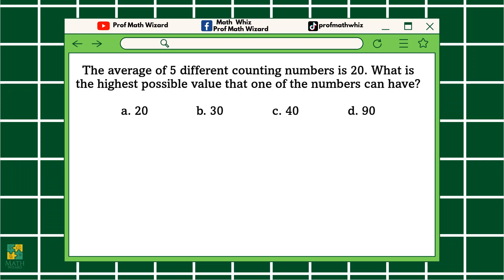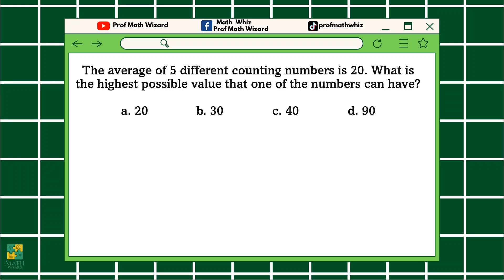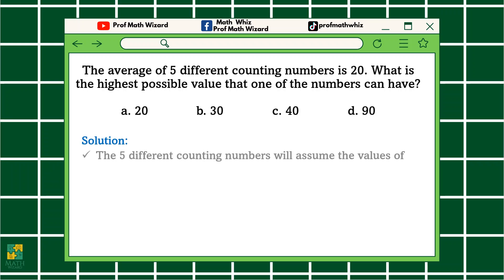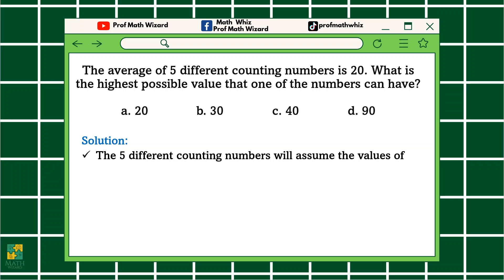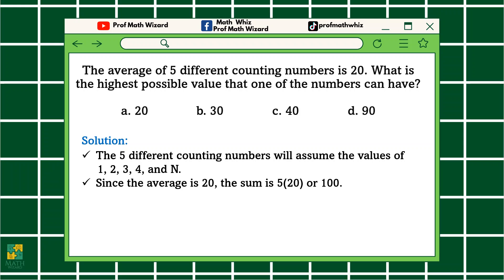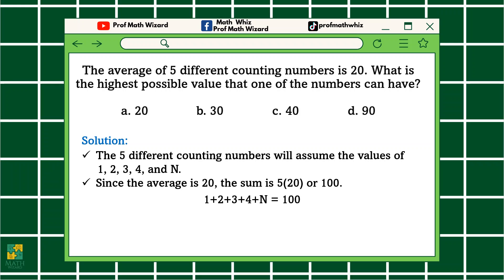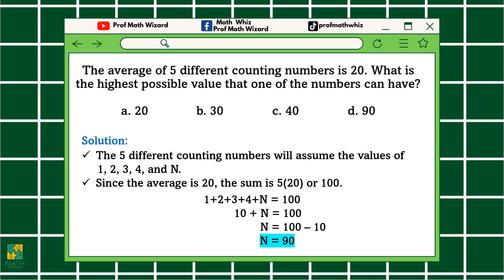REVIEW TO PASS Part 3: LET and Civil Service Exam Math Review with Solutions and Explanations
This video is created to help you prepare for the Exam.